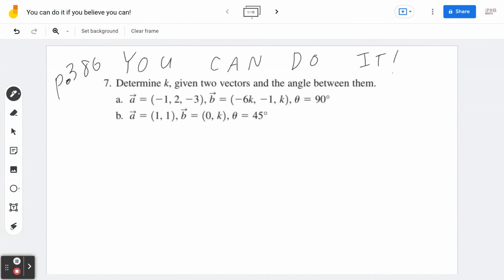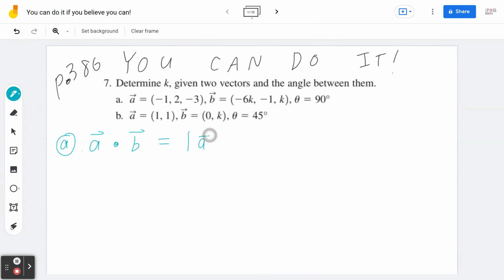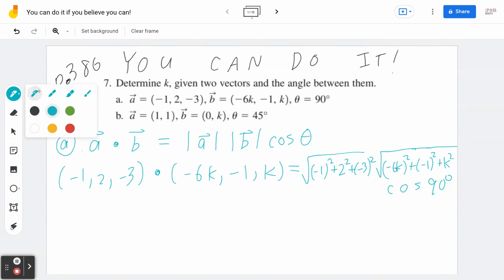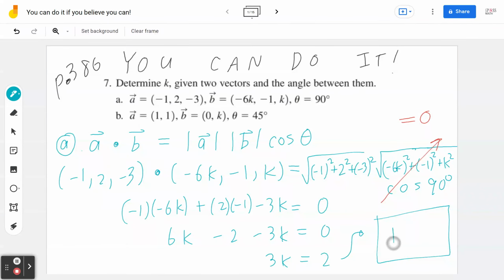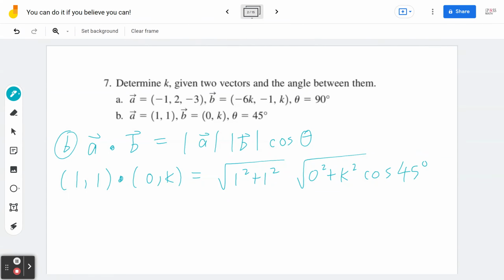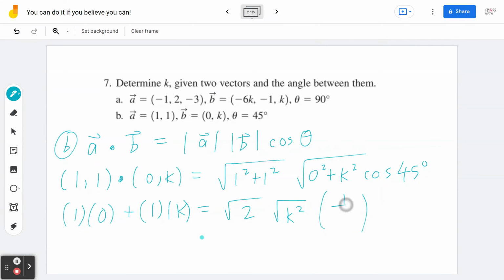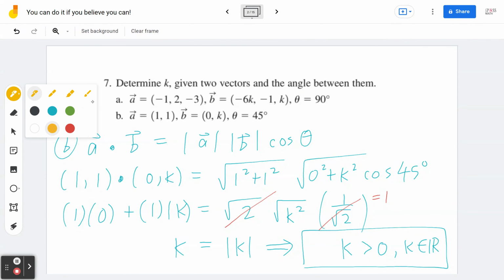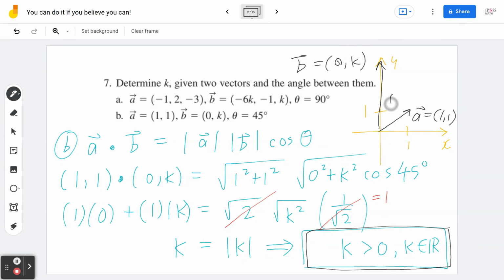Determine k, given two vectors and the angle between them...